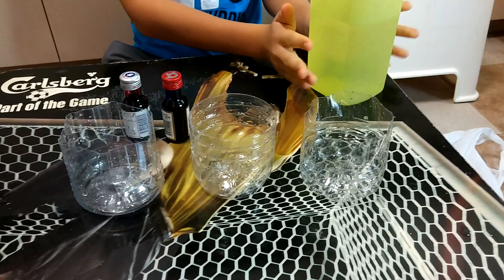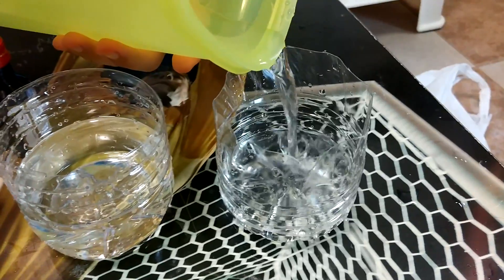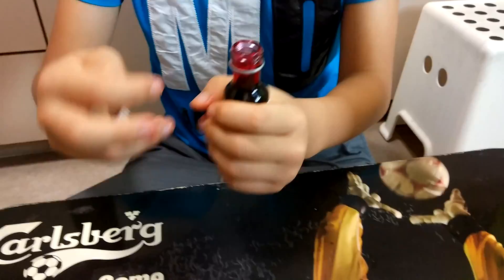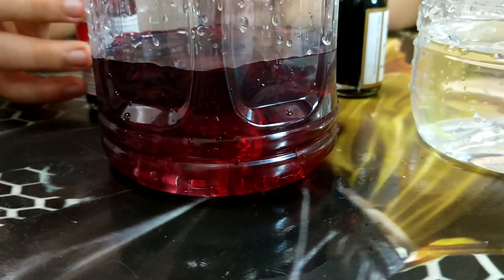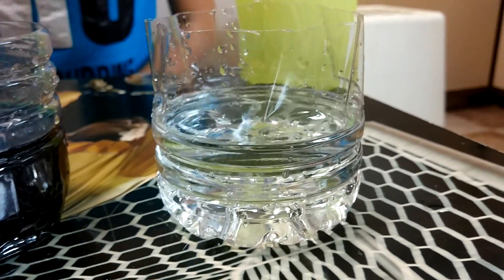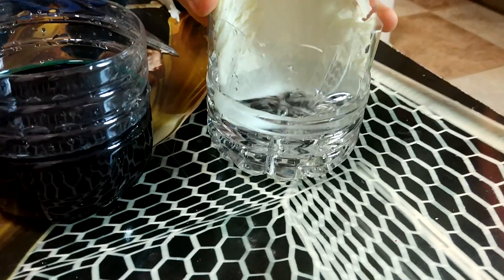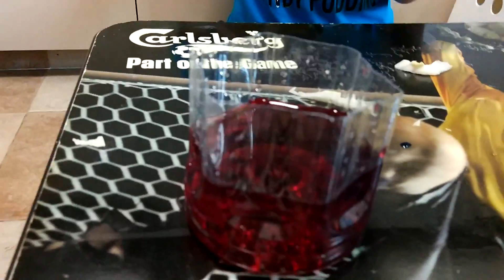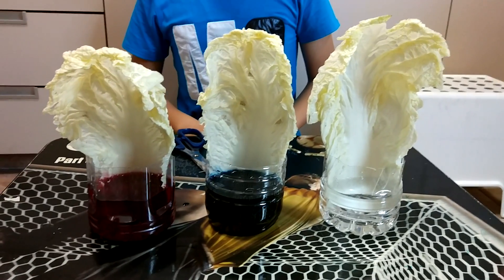Primary 5 Science: Plant Transport System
To investigate how water is transported in a plant. This experiment is a setup to show how water is transported from the roots to the leaves of a plant.